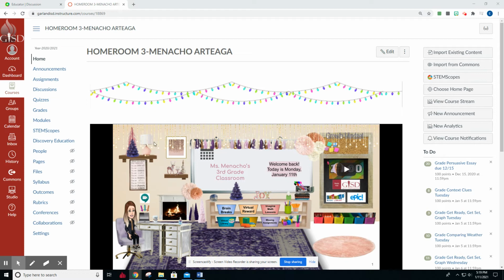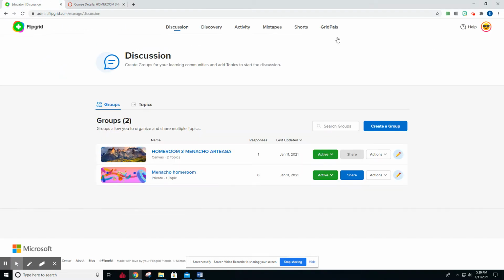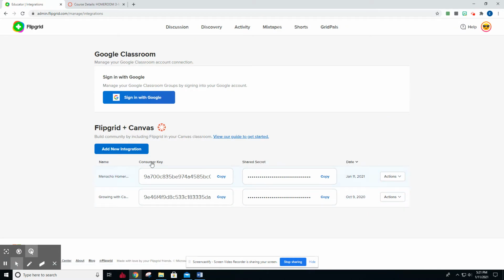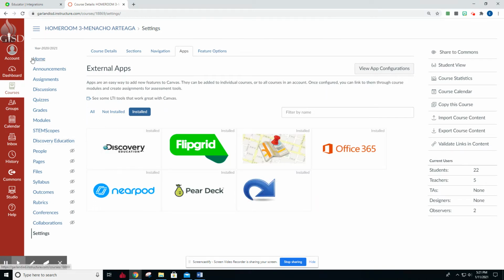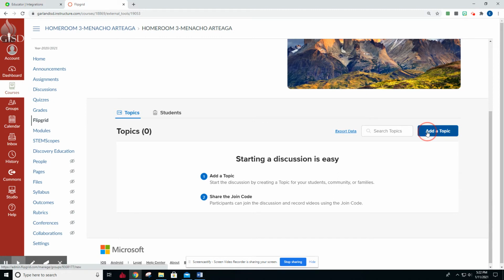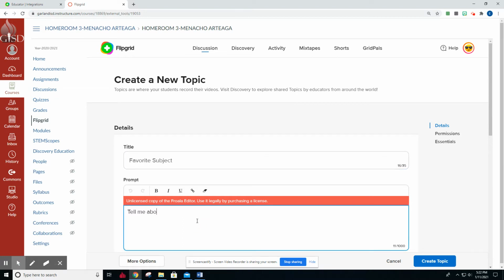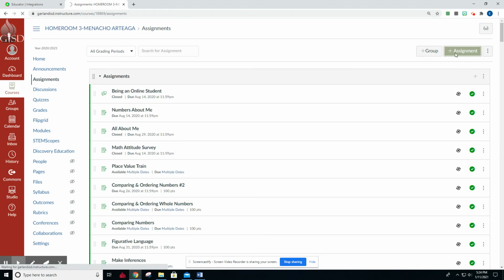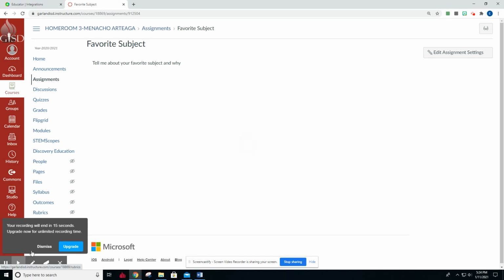How to add Flipgrid into Canvas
Integrading Flipgrid into Canvas and adding an assignment directly as a Flipgrid Topic. Students can respond in video format.